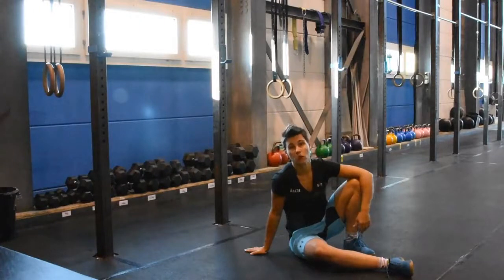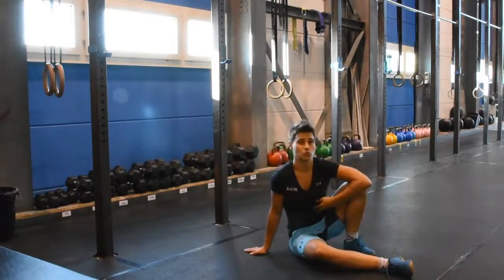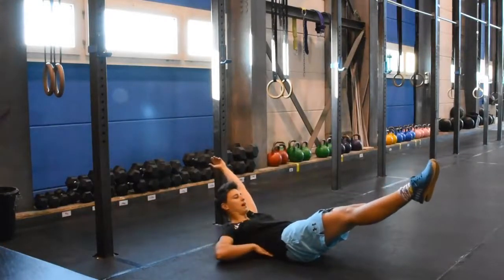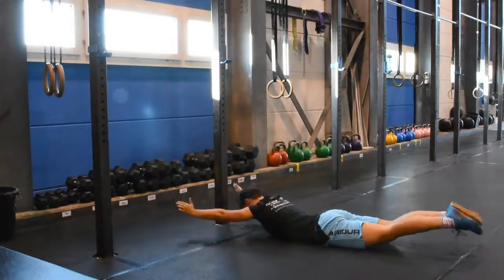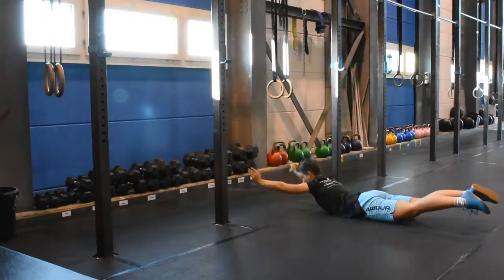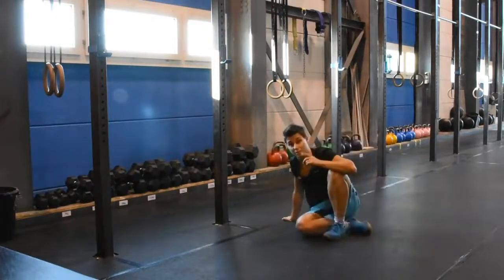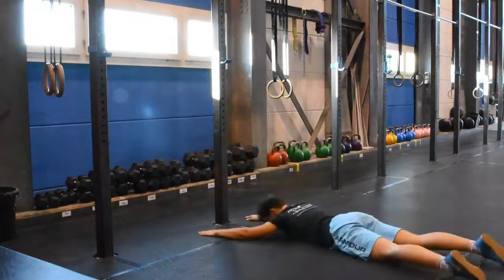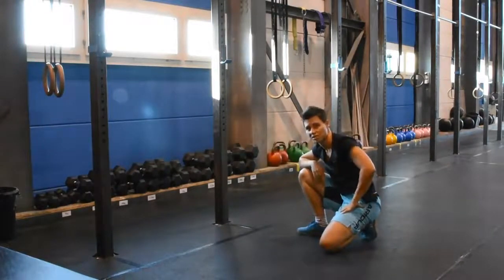Log Rolls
I work with 1:1 clients to get them out of pain, without missing the gym or what they want to do in life.
. The plan is completely remote and integrates into your training you already do without adding hours you don't have on top.
To find out if I can help you, book a free chat